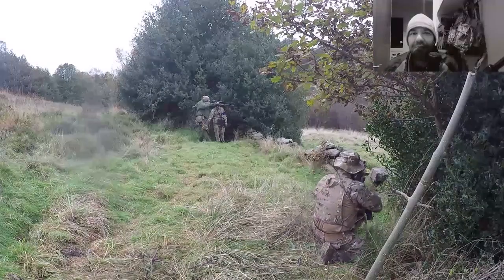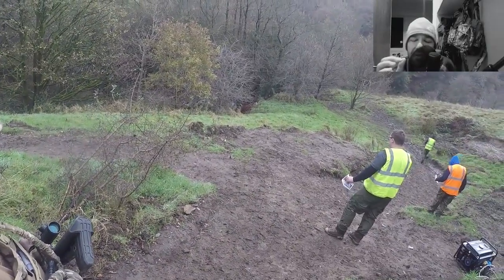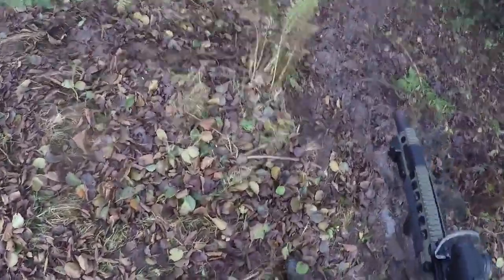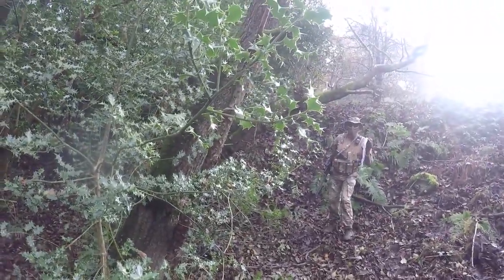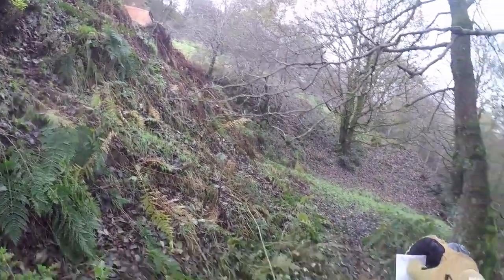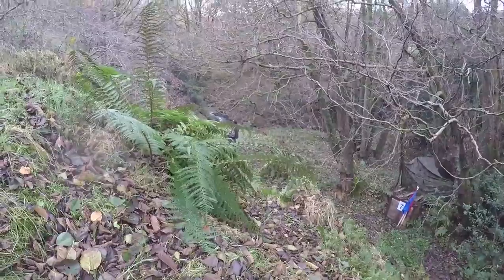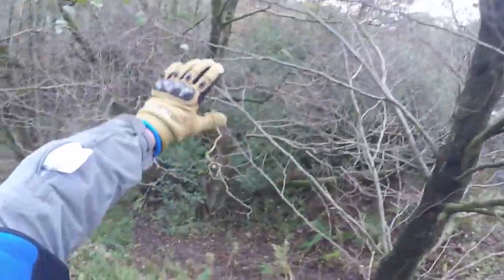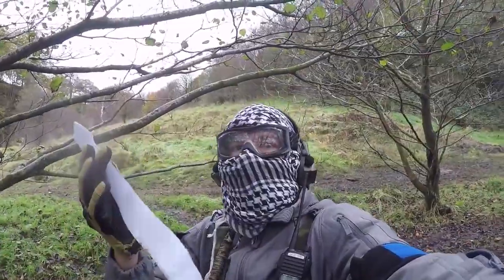Airsoft UK Capture the Flags Respawn Huddersfield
Title here